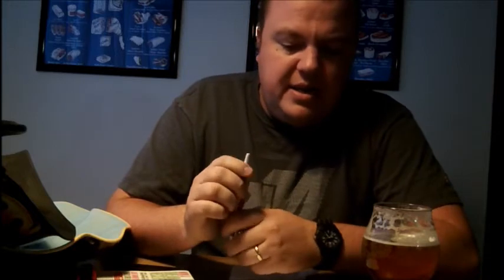Lets talk about brettanomyces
Just going over some of the basics about brettanomyces and how it can be used in beers.
here are some other links to check out.